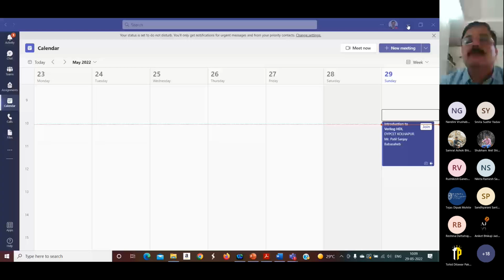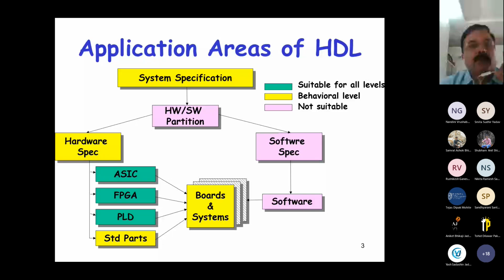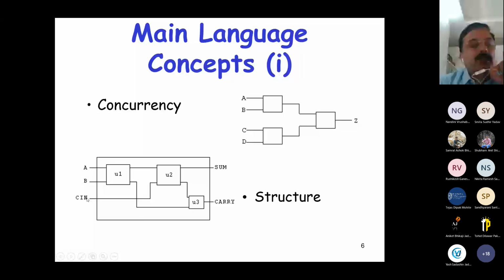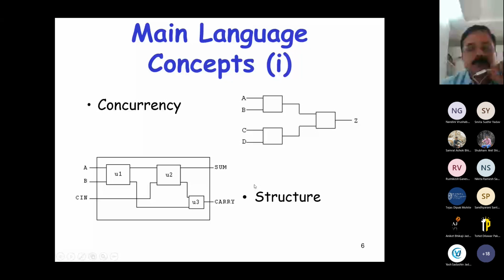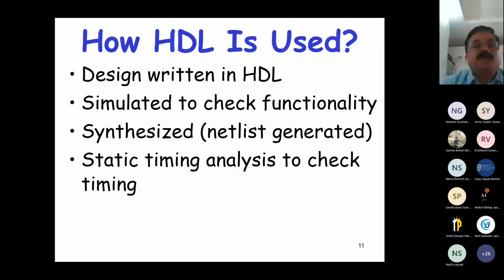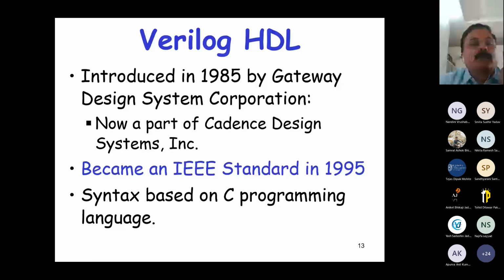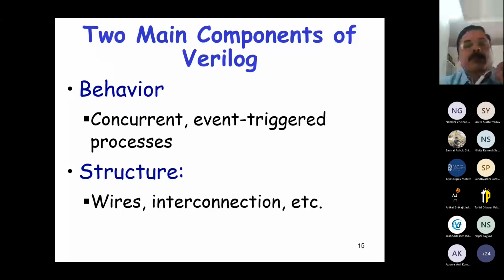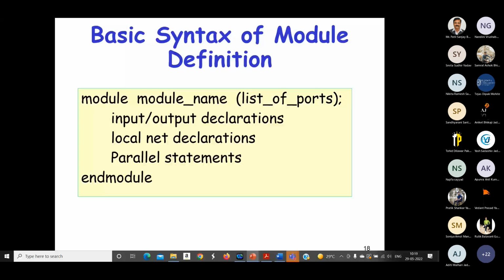Introduction to Verilog HDL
This video gives the introduction to  Verilog HDL